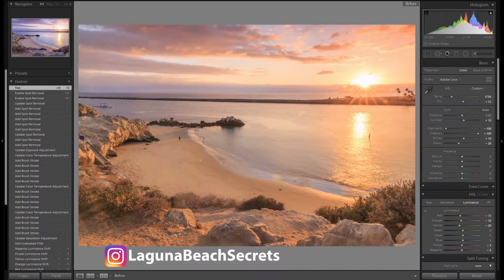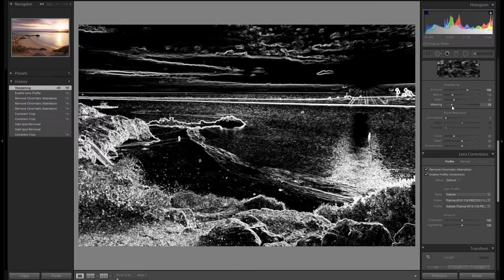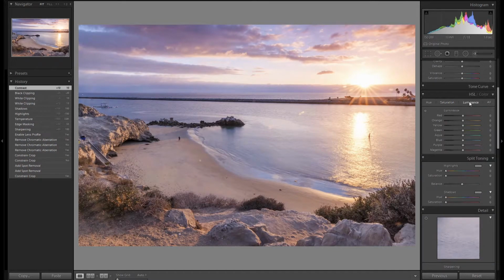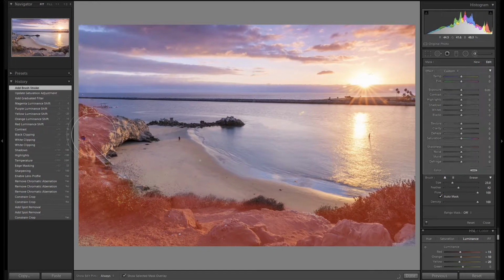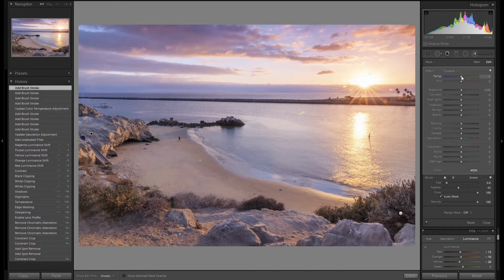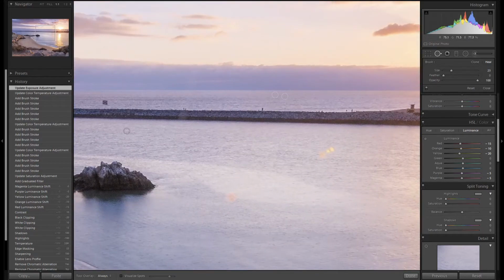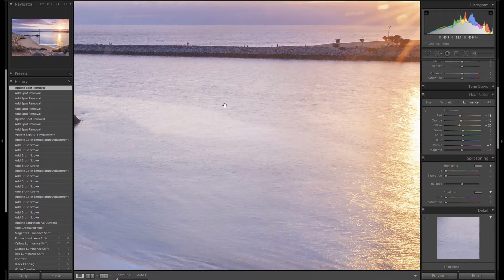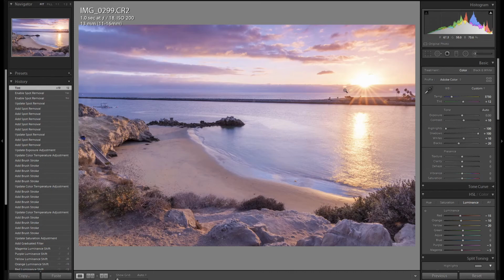How To Remove People or Objects in Lightroom | Spot Removal in Adobe Lightroom | Lightroom Tutorial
In this video I remove some distracting objects using the spot removal tool in Lightroom.